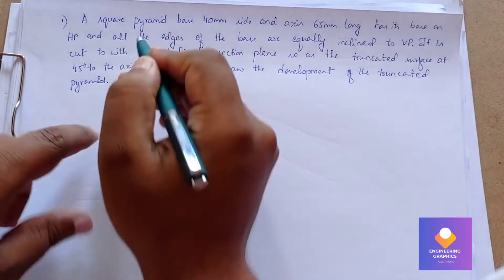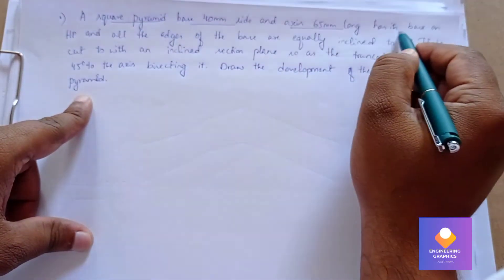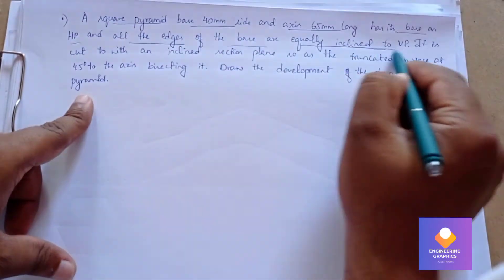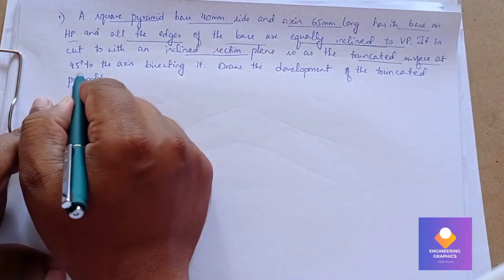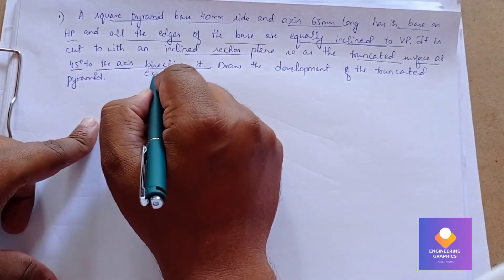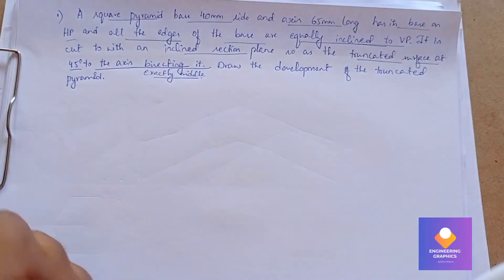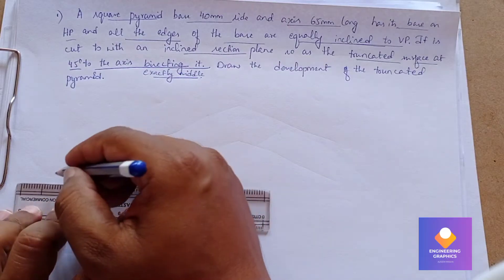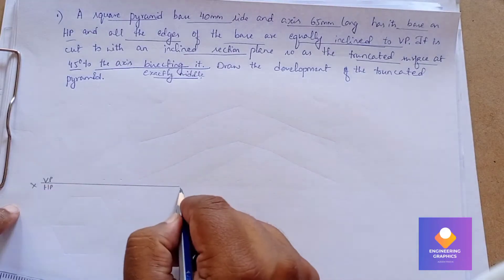Development of Truncated Square pyramid VTU Engineering Visualization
Development of Truncated Square pyramid